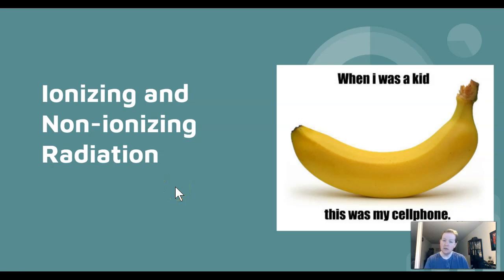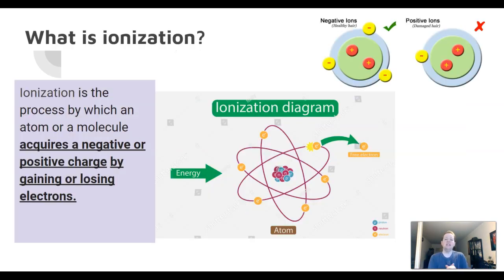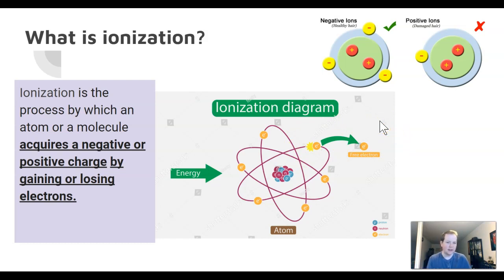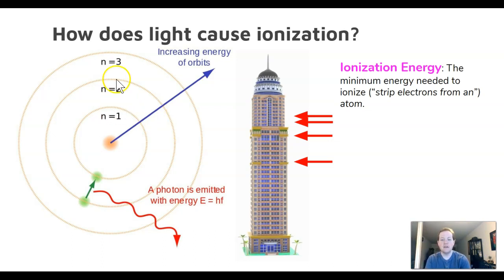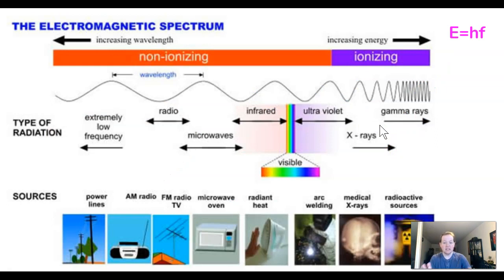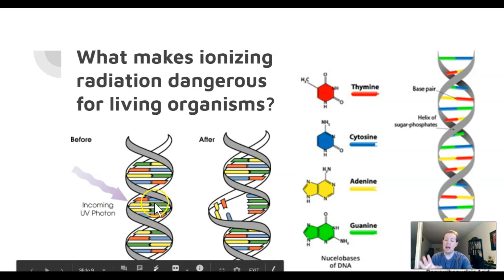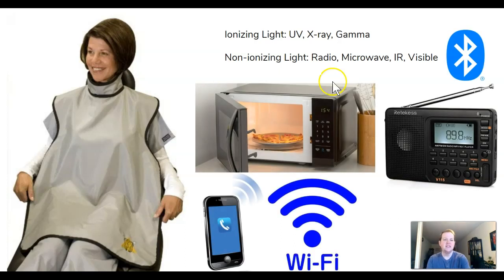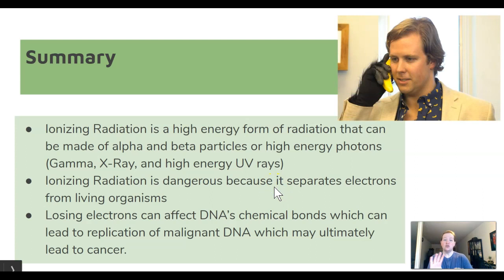CP: Ionizing and Non-Ionizing Radiation